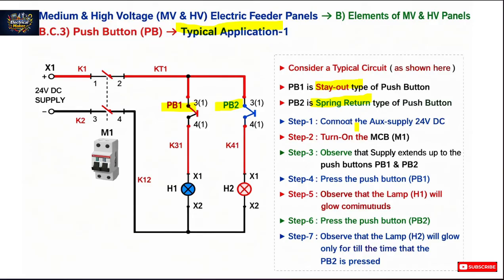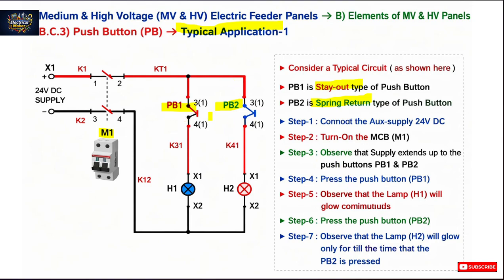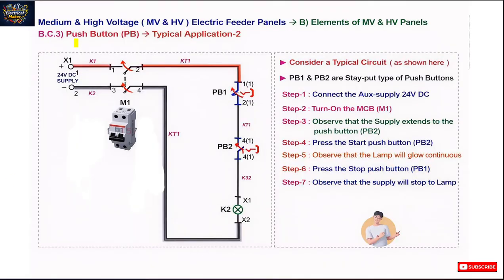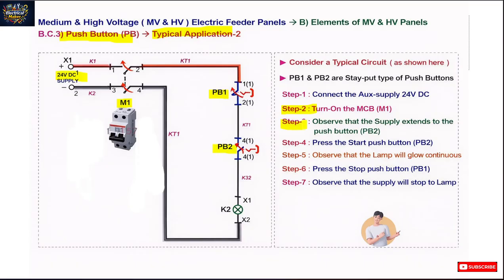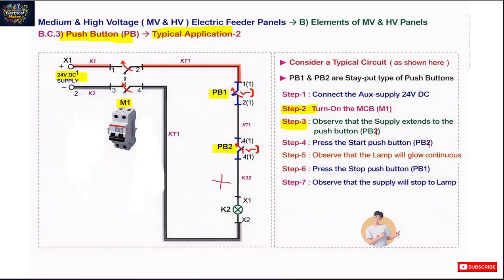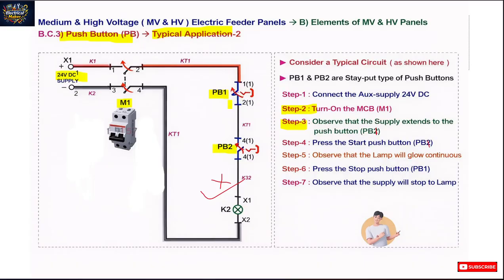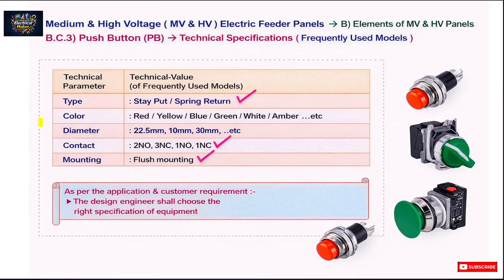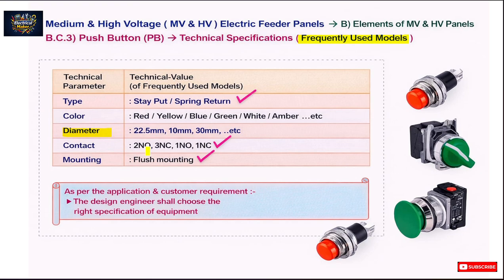“Push Button in MV & HV Electrical Panels | Typical Application, Technical Specification”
On this video we have discussed about push button in MV and HV electrical panels in this video we have discussed.    technical specification typical application in upcoming video we are going to discuss about EMPB
electrical engineering
electrical panel basics
medium voltage panel
high voltage panel
electricalengineering feeder panel
indication lamp
indicator lamp working
LED indication lamp
panel indication lamp
industrial control panel
electrical panel components
MV HV panels explained
electrical engineering students
electrical practical learning
motor control panel
three phase system
R Y B phase indicator
electrical training
industrial electrical basics
electrical technician training
substation panel basics
switchgear basics